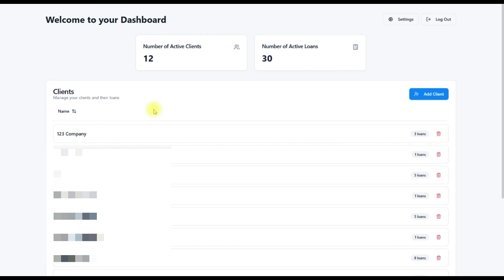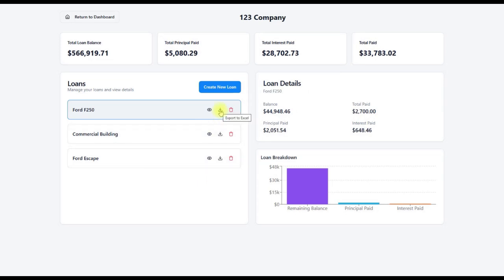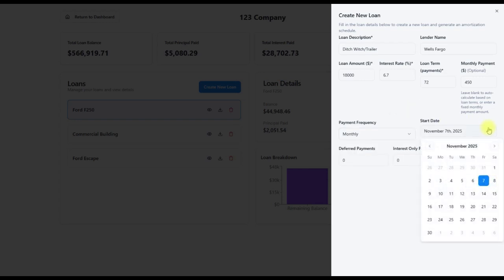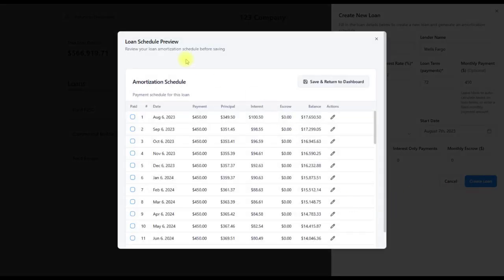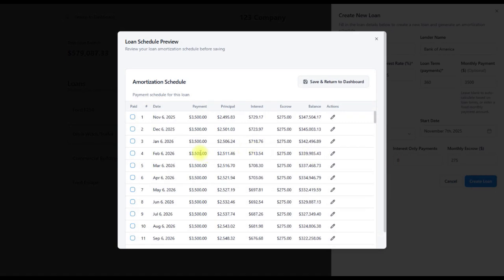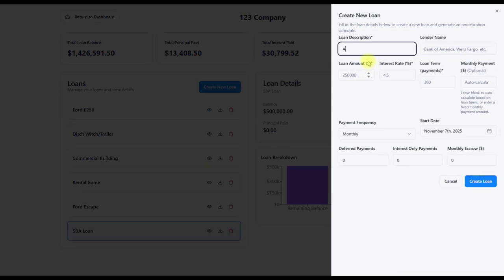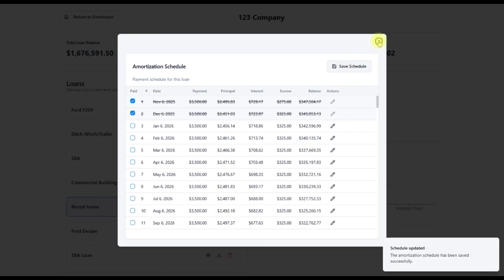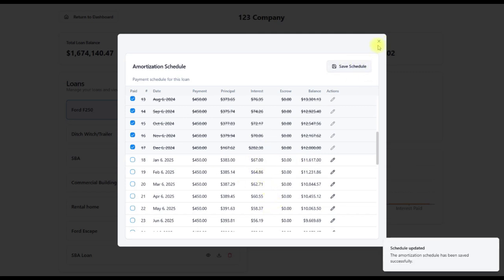“Amortization Schedules for Bookkeepers (Fast Demo) — AmortizePro”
In this quick demo, I show how I use AmortizePro to build detailed loan amortization schedules, track payments, and visualize principal vs. interest—without wrestling with spreadsheets. Perfect for bookkeepers, accountants, small-business owners, real-estate investors, and anyone comparing mortgages, auto, or personal loans.

Create a full amortization schedule in seconds

Add extra payments and see payoff impact instantly

Save and manage multiple loans for clients/projects

Read principal vs. interest charts to make smarter decisions

Export/share schedules with stakeholders

📬 Questions? Drop them in the comments and I’ll help.